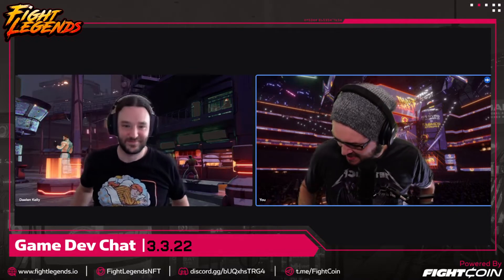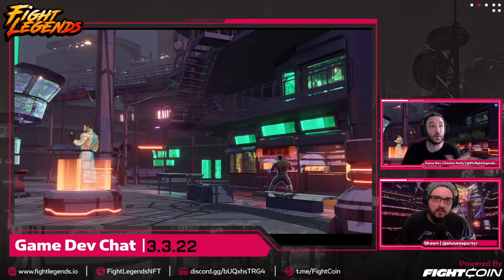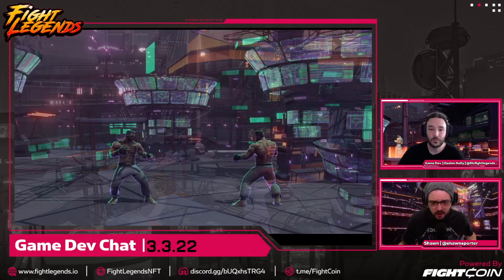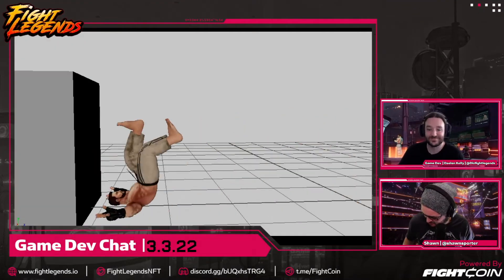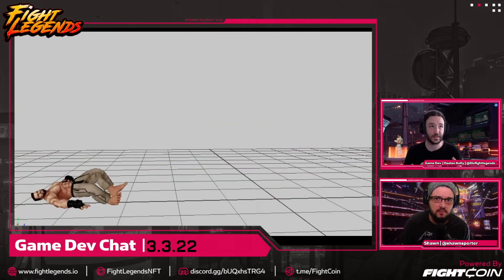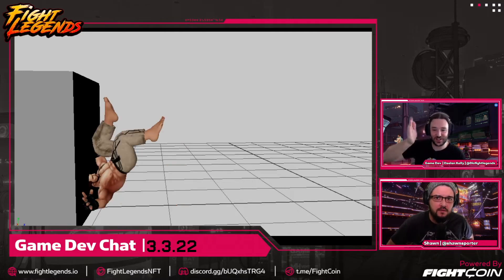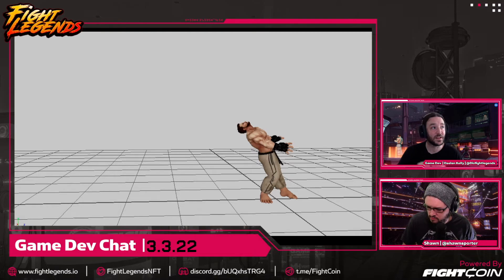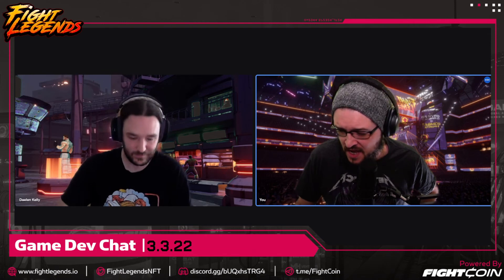Early Access NFT Clubhouse, Hit Reaction Animations & More! | Fight Legends Dev Update 3.3.22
Every week we talk about the NFT powered Fight Legends video game development process and progress!

This week, our Lead Dev Dizzley joins Shawn to talk dev updates;

- Bloody Faces Marketplace
- New Hit Reaction Animations

Visit FightLegends.io to learn more!